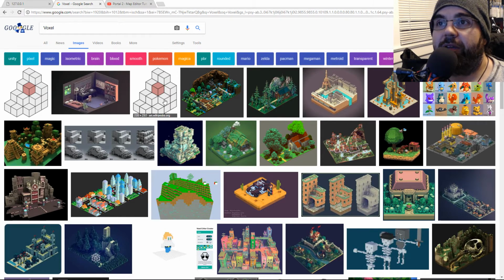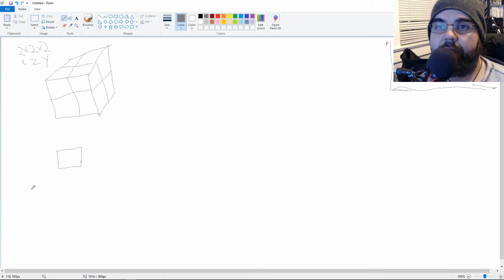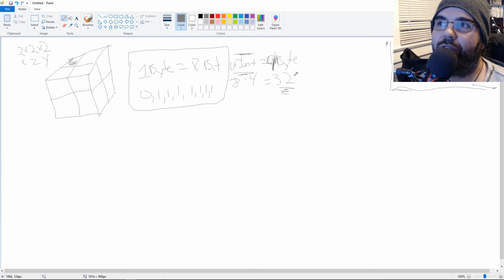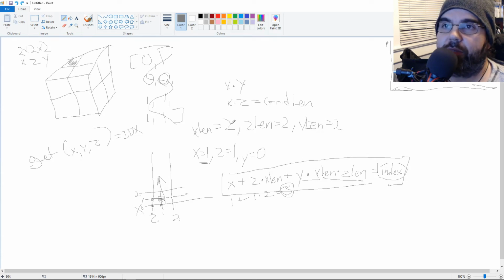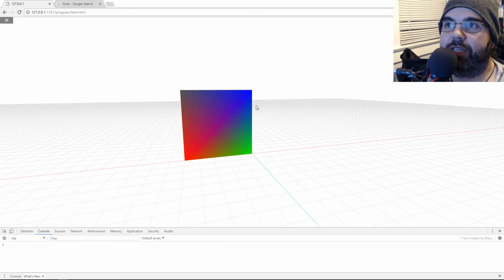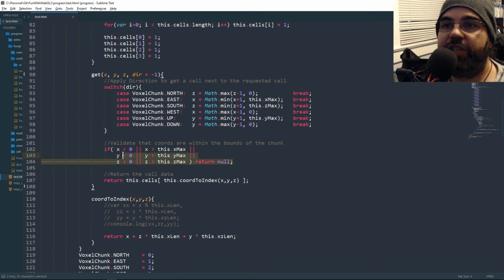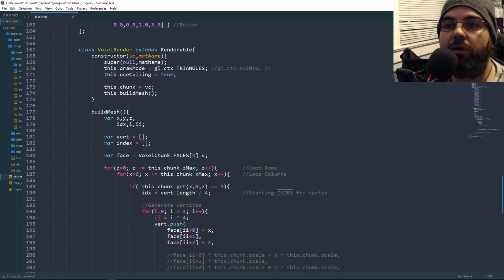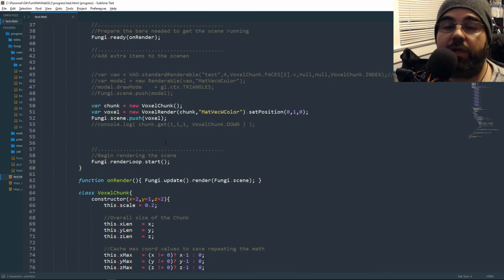WebGL2 : 066 : Basic Voxels Part 1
Starting a new topic for the series. Today we explore all the theory and some code to build a basic 2D voxel chunk. I do some white boarding in this video to explain some ideas and concepts with dealing with voxels. Then in part 2 will modify what we have and bring our voxel chunk to render in 3D.